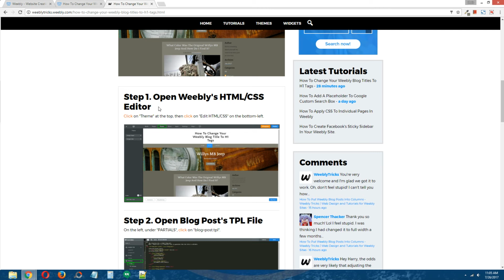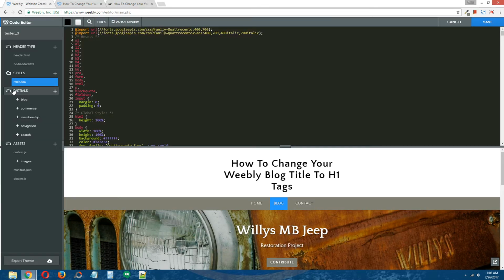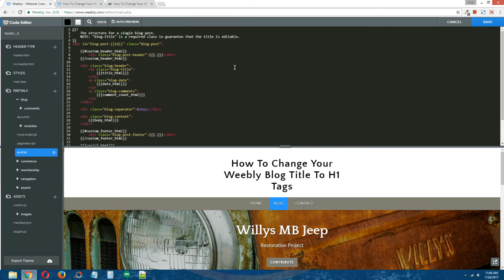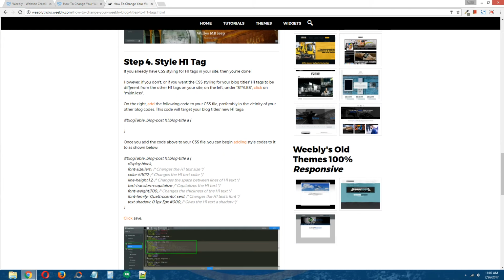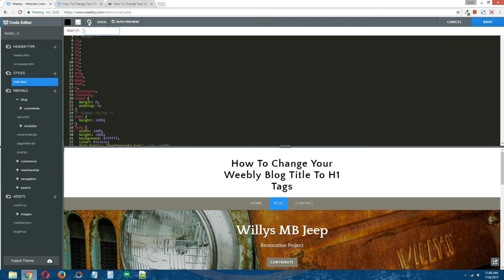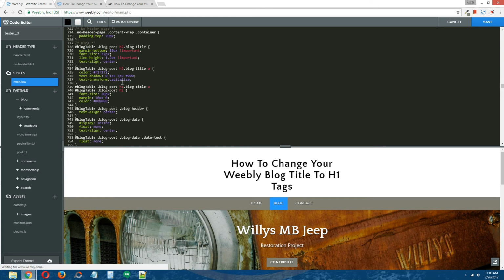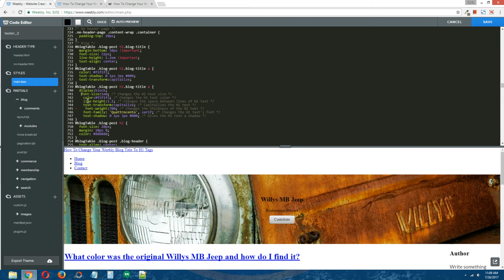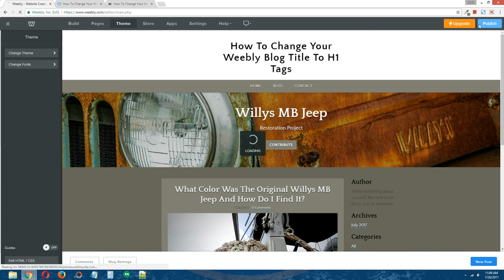Weebly Tutorial: How To Change Your Weebly Blog Post Titles To H1 Tags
H1 tags are important for SEO because they tell the search engines what the page consists of. If you use the Weebly blog for the majority of your written content, you're at a slight disadvantage in the SEO department because the titles of Weebly blog posts are currently H2 tags. To fix this, all we need to do is change a "2" to a "1", and create CSS styling for your blog post titles' new H1 tags.

Since we're changing the title of your blog posts to H1 tags, you might be concerned about having multiple H1 tags appearing on your main blog page in order to stay SEO compliant. It's true, in a perfect world, you would only need one H1 t​ag per page, but in the real world, multiple blog posts can appear on a main blog page because it's a content management system. There's still a lot of misinformation out there about having multiple H1 tags appear on the same page, but rest assured, you don't need to set your posts per page to "1".

To quote JohnMu, a Google Employee, from the Google Webmaster Central Help Forum on December 12, 2016, he said, "We don't treat HTML5 differently & having multiple H1 tags on a page is fine. Be reasonable when using them, use them where they make sense. There's definitely no penalty for using H1s."